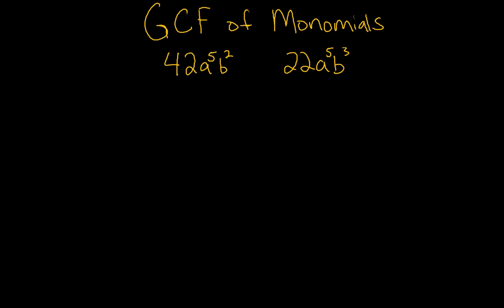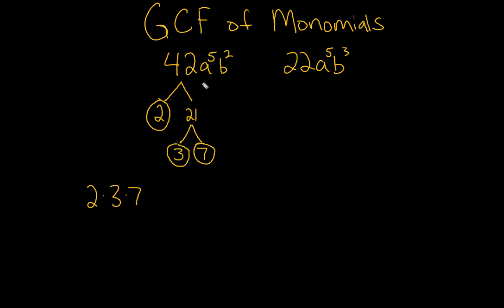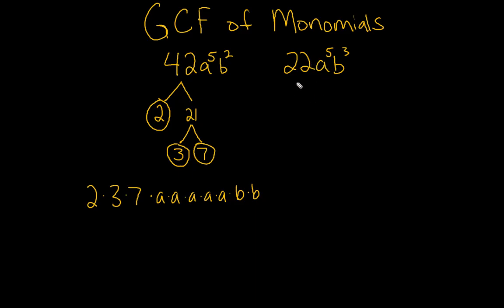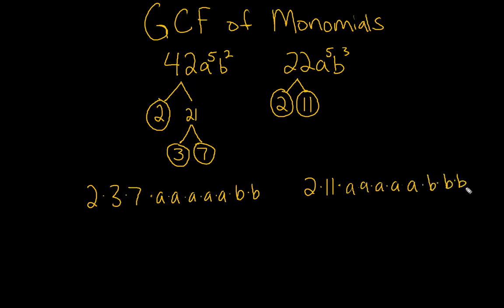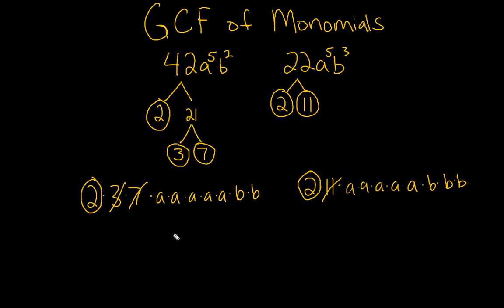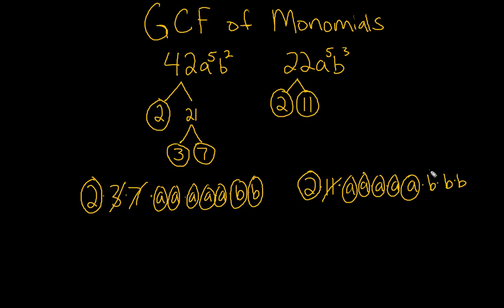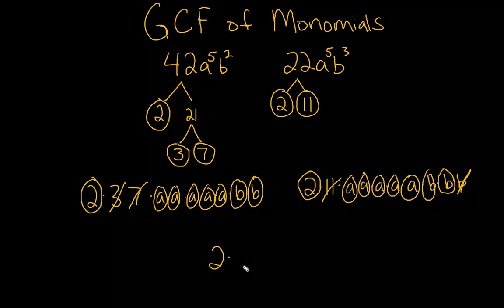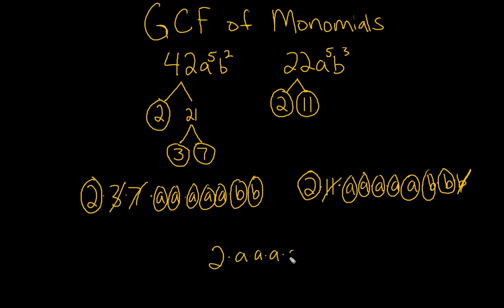Greatest Common Factors of Monomials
Learn to find the Greatest Common Factors of Monomials by using prime factorization of coefficients and variables.